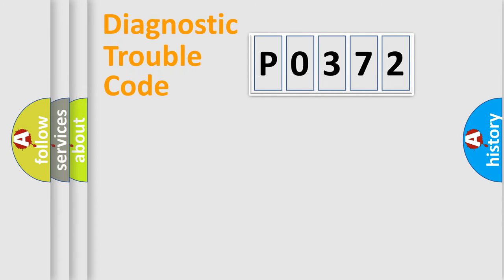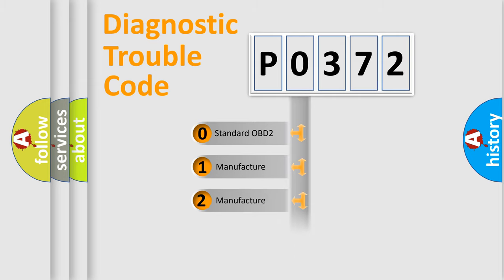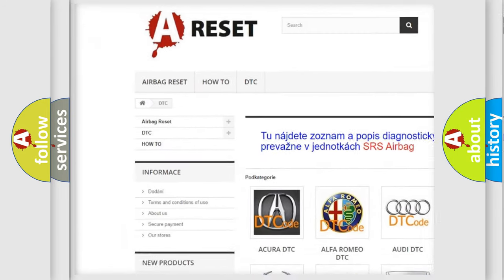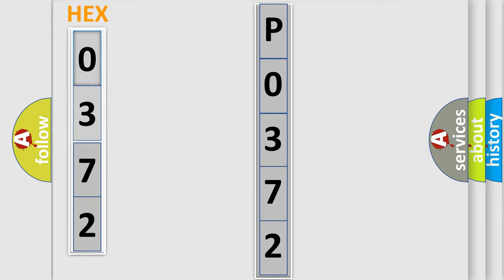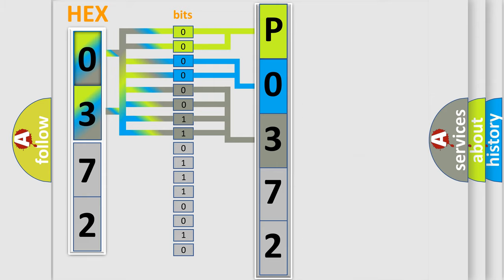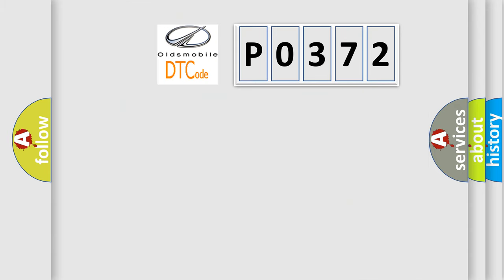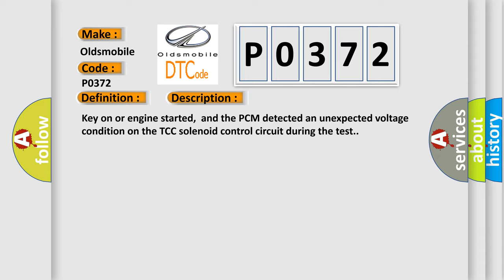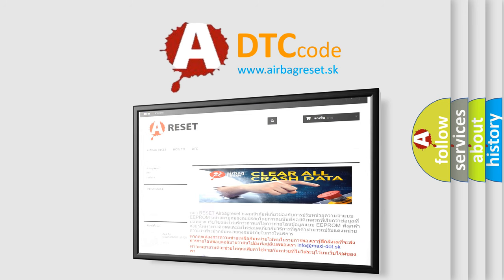DTC Oldsmobile P0372 Short Explanation